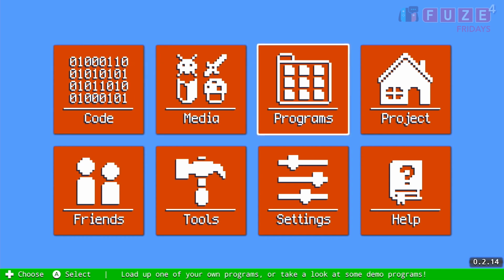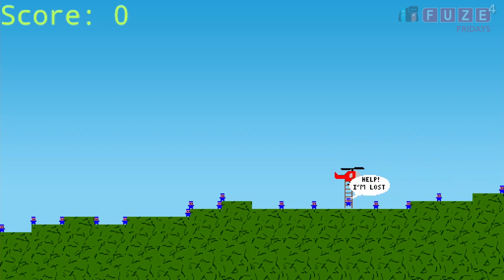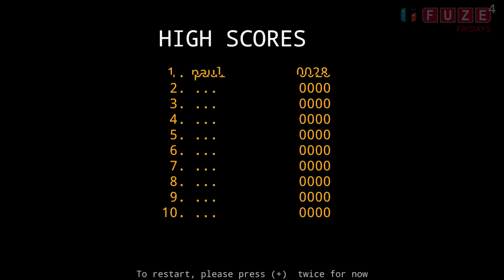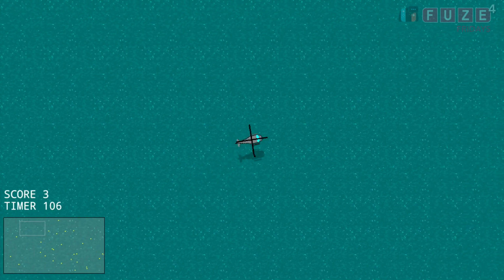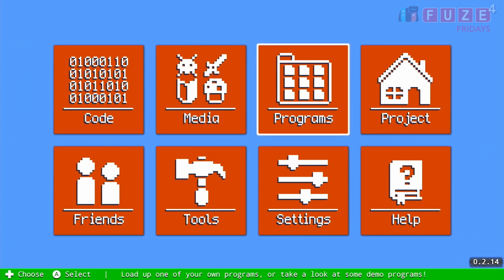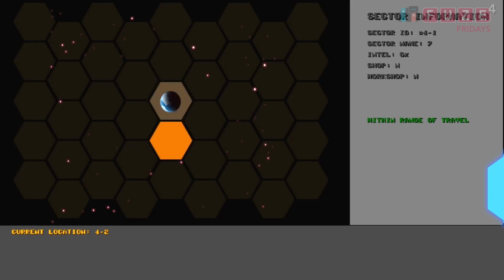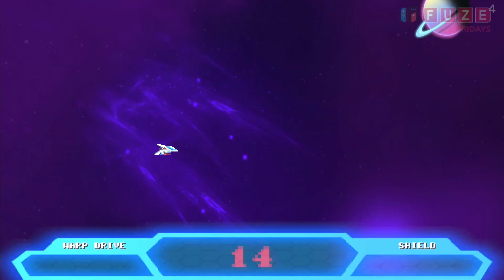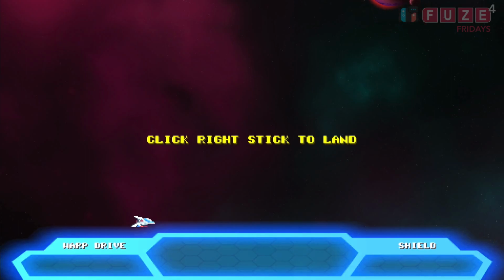Fuze4 Nintendo Switch review | Fuze Fridays #4 | New project & Jam02 review!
Welcome to Fuze Friday, where I discuss Fuze4Nintendo Switch - a Switch app that allows you to make your own games!

In Episode 4, I stick a fork in my Invaders game (download code NXK7FXZWF2) and look back at last weekend's 2nd Game Jam, as well as launching my new Fuze game project.

The application includes a huge library of FREE assets for you to use and even a graphic editor and map editor to help create your games.

FUZE4 Nintendo Switch is a coding application for Nintendo Switch. It has been designed and developed by a team of experienced gamers, programmers, artists and educators. The end result is a language ideally suited to coding games and apps for absolute beginners and seasoned programmers alike.

ℹ️ MORE ABOUT FUZE4 Nintendo Switch